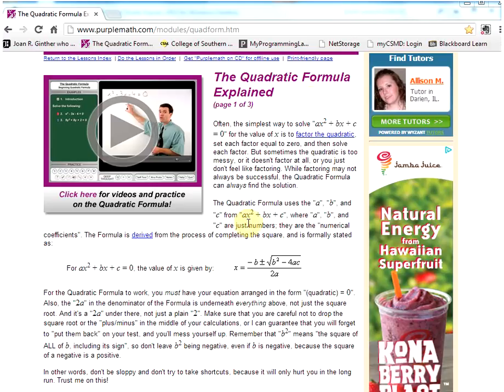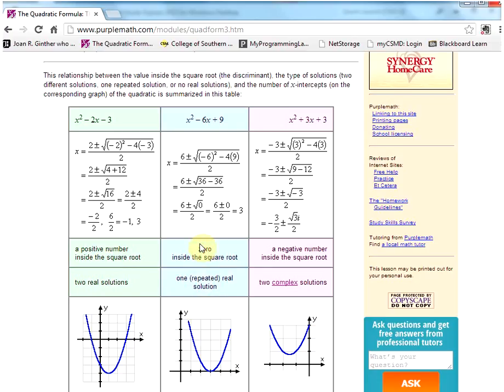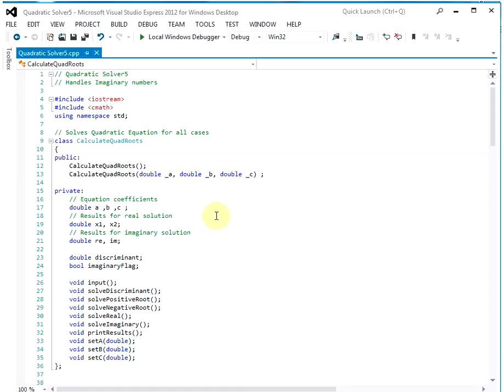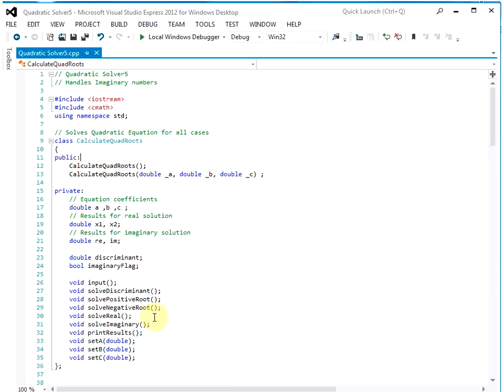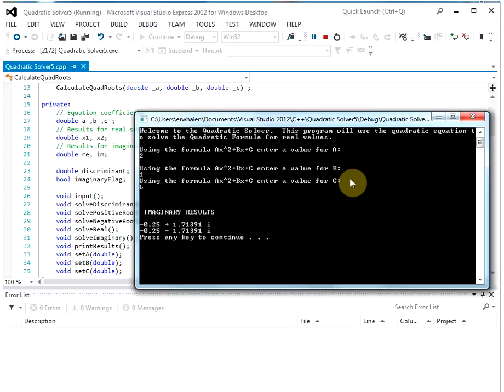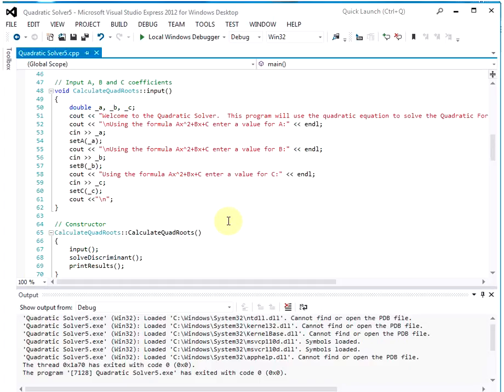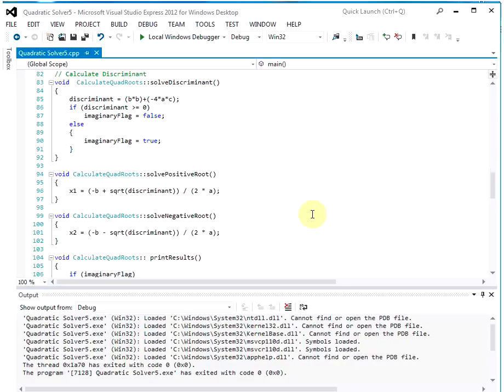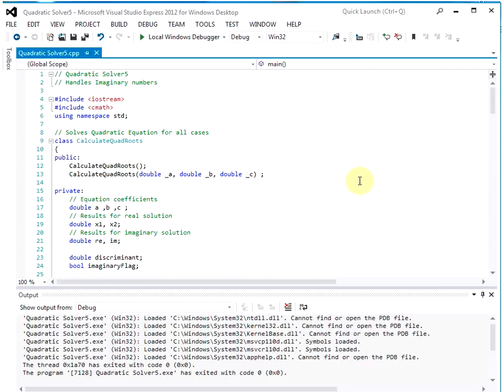C++ Class to solve the Quadratic Equation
Using a C++ Class to solve the Quadratic Equation. Please note the use of the two constructors.